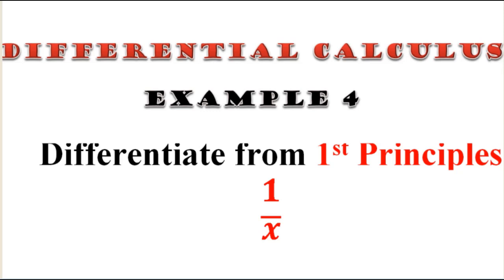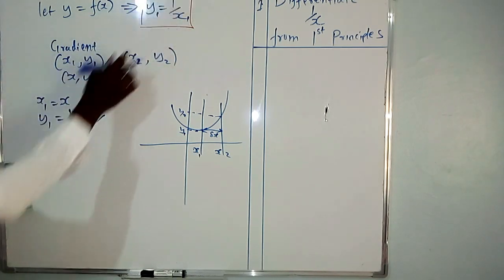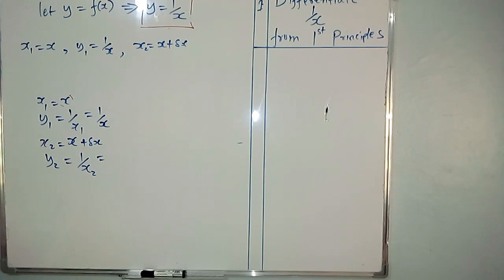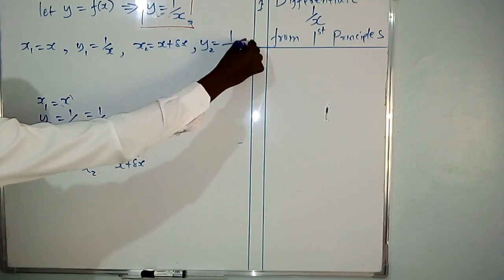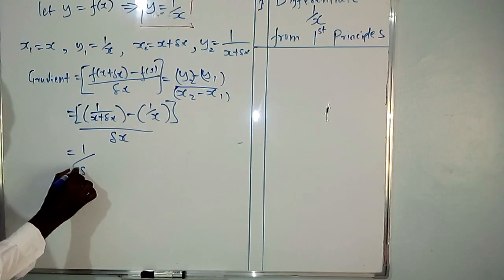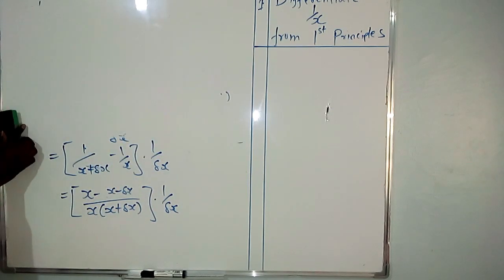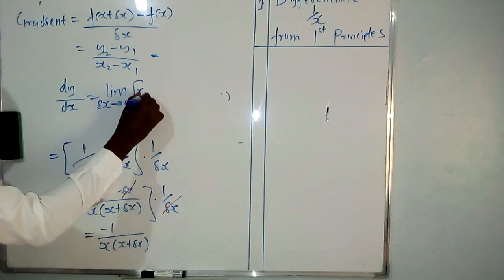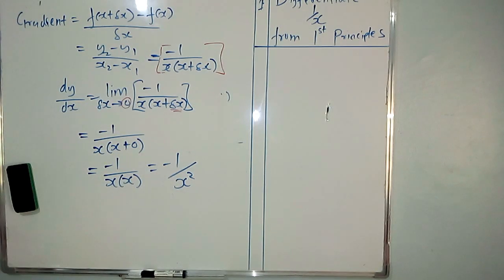Differentiation from 1st Principles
How to differentiate a function from 1st Principles